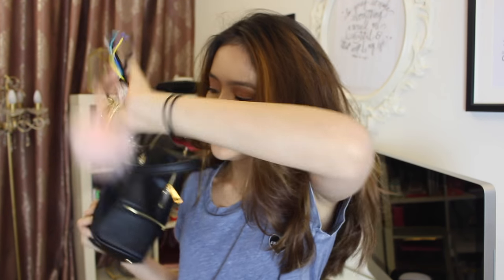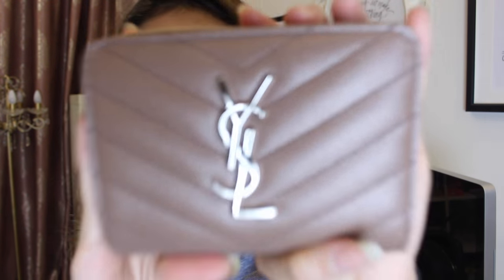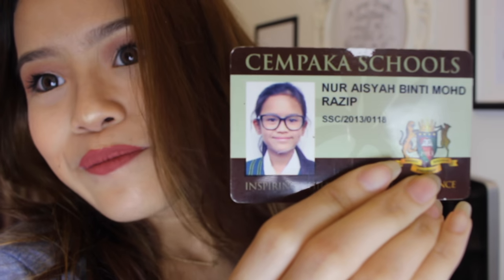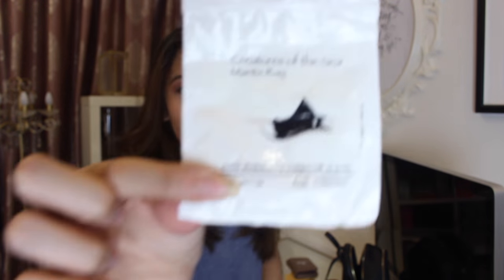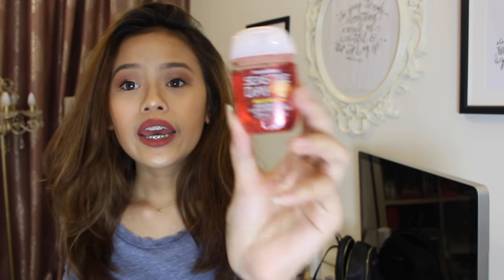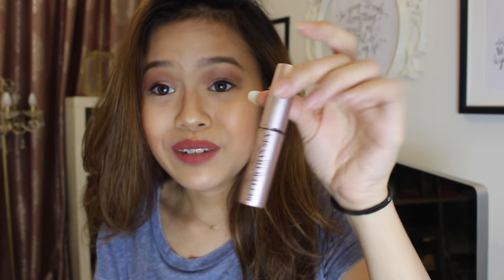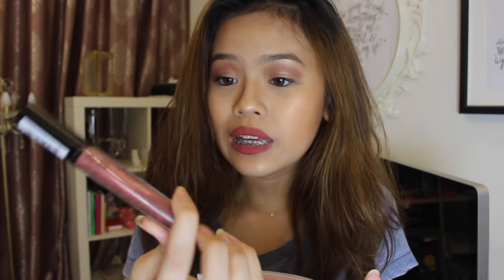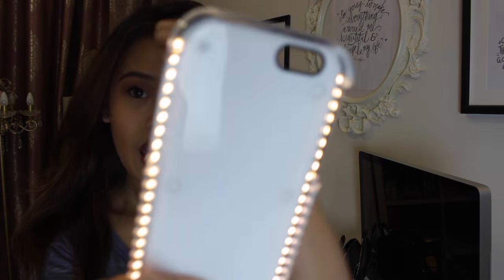WHATS IN MY BAG 2016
its about time

MUSIC I USED : You're free to use this song and monetize your video, but you must include the following in your video description: